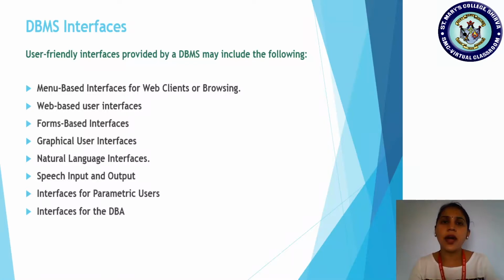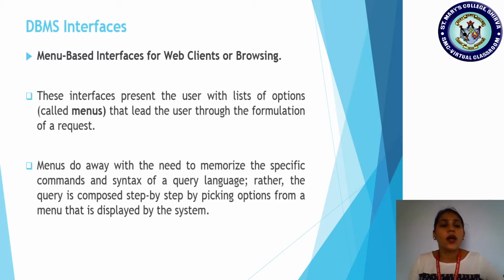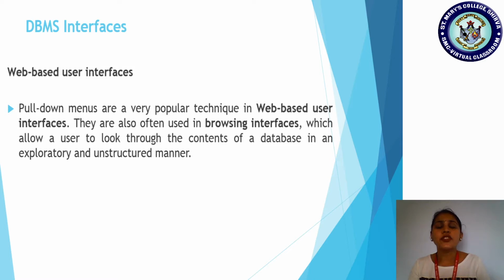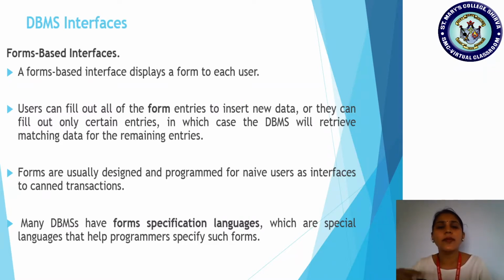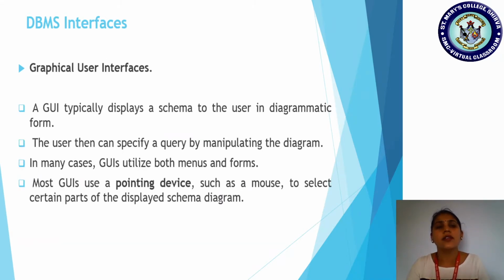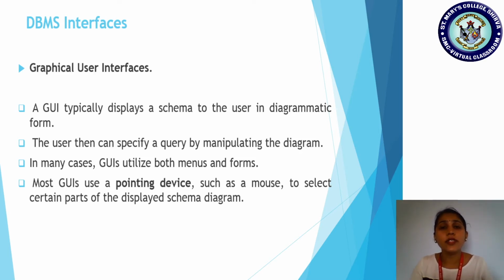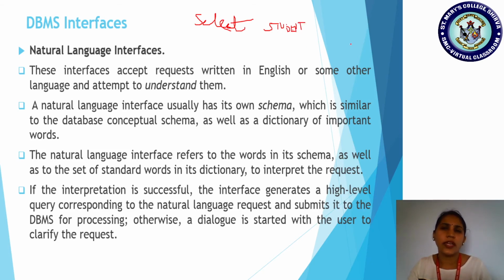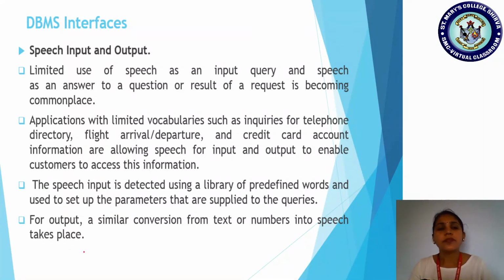DBMS CHAP2 6WEEK3